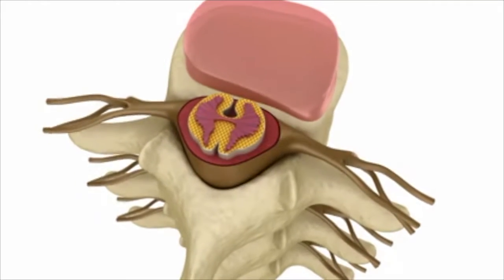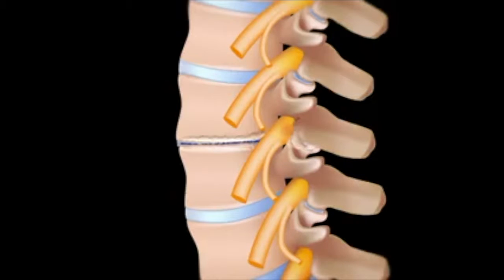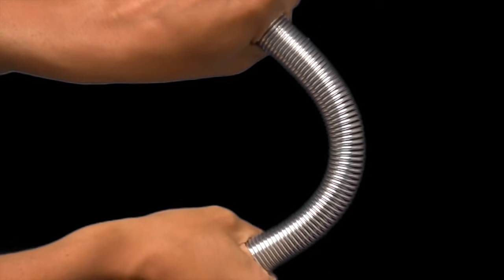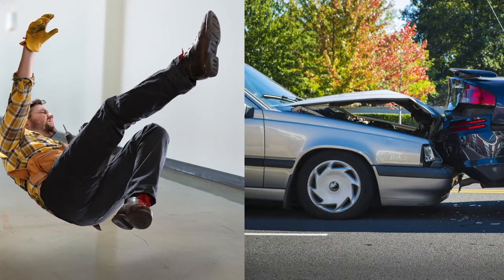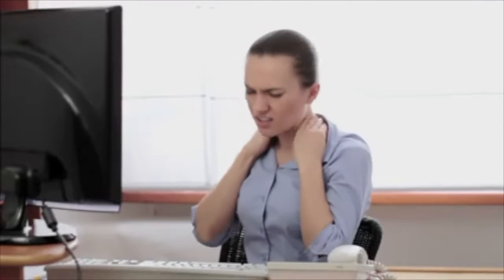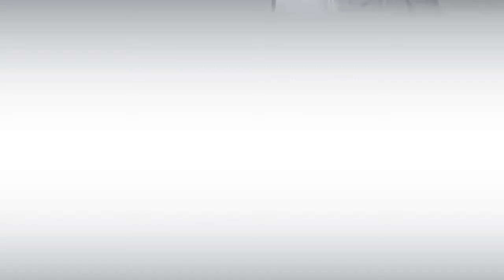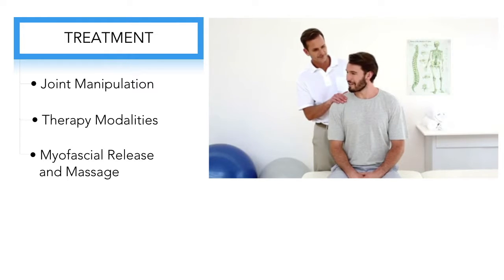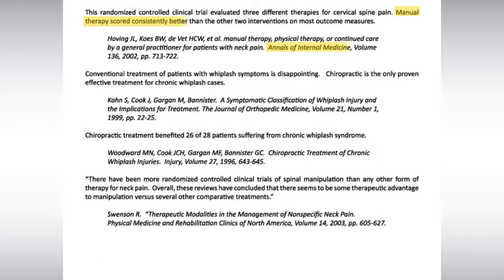Neck Pain Explainer | ChiroUp: Evidence-Based Chiropractic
ChiroUp is the leading online resource for chiropractors, world-wide. Improve clinical outcomes, improve patient compliance & satisfaction, & market your excellence to the people who matter with ChiroUp-- and it's all in one easy-to-use system!

To learn more about the company behind this video, visit ChiroUp.com.